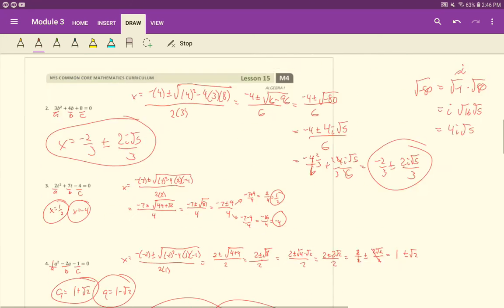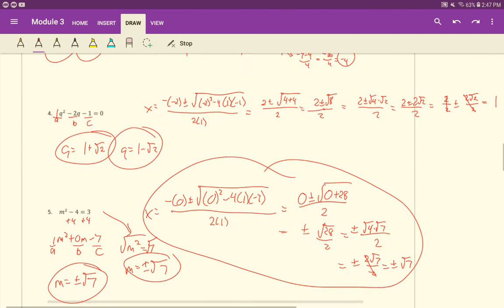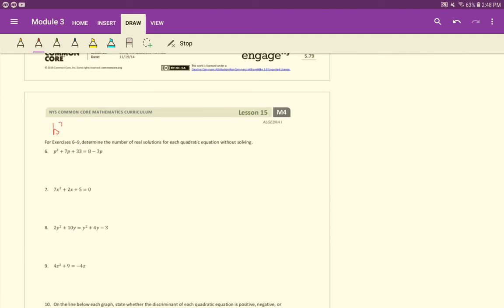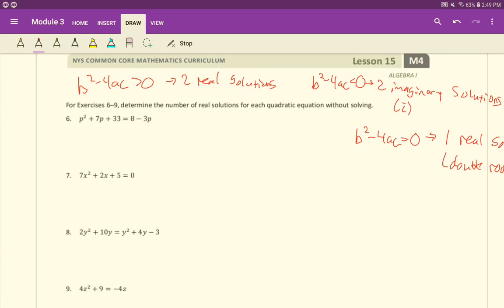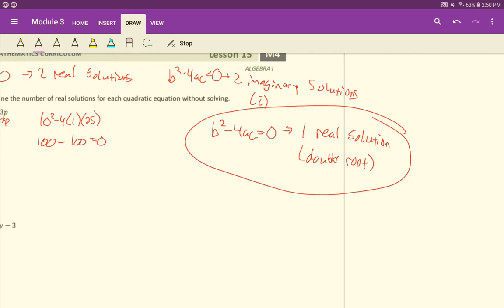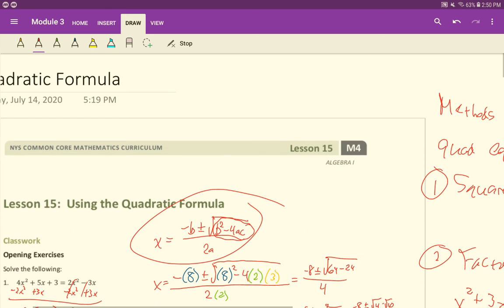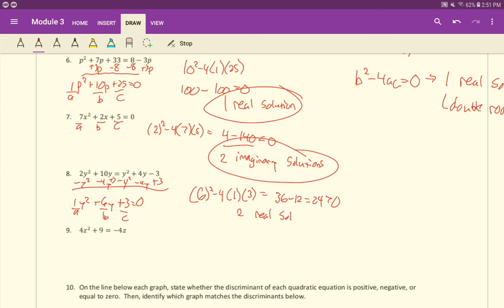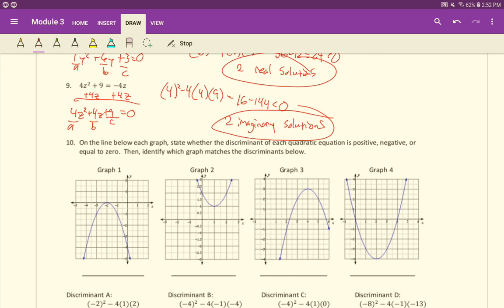Mod 3 L7 Exercises 6-9